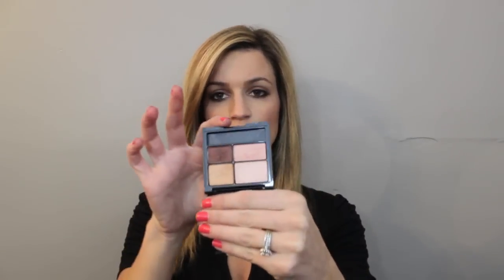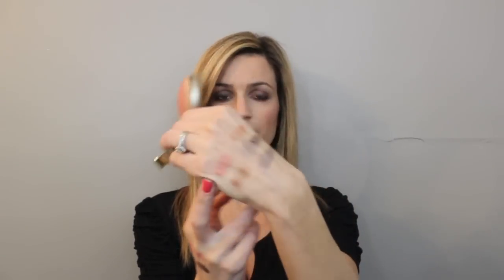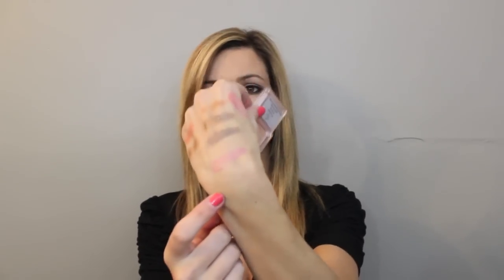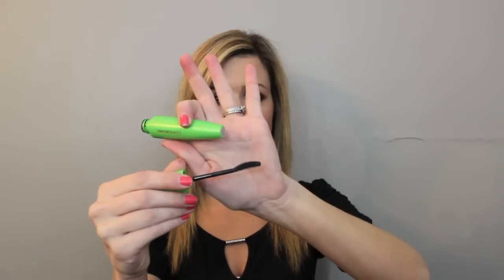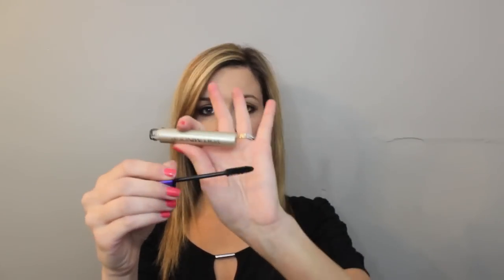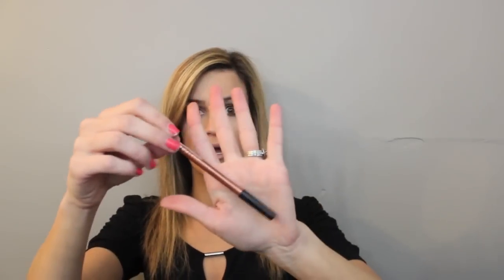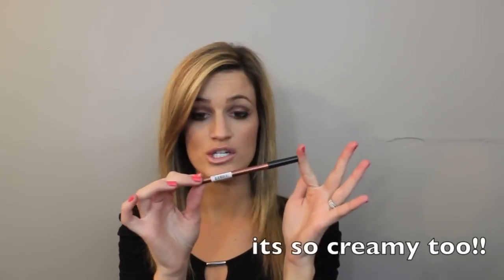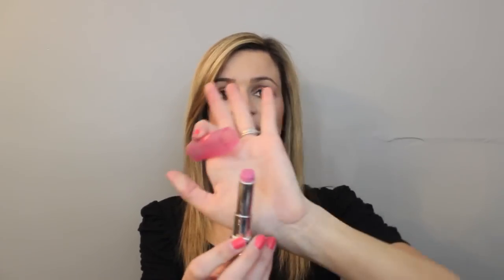Drugstore Makeup Must Haves!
hey everyone! I wanted to do a video with my most used and loved drugstore products!

Products Mentioned:
Covergirl stay fabulous 3 in 1 foundation
revlon colorstay foundation for oily/combo skin
maybelline eyestudio quad in copper chic
revlon colorstay quad in decadent
Wet N wild color icon trio in knock on wood
nyx single shadow in golden amber (but they are all awesome!)
Nyx matte shadows (round containers) in blame in on midnight, and dance the tides (MAC saddle dupe!)
jordana blush in coral sandy beach
milani baked blush in berry amore
nyx blush in mocha
elf blush is flushed~dupe for MAC dollymix!( $1.00!!)
Maybelline dream lumi concealer in nude chair
covergirl clump crusher mascara
covergirl lash perfection mascara
jordana best lash extreme mascara
loreal voluminous Original mascara
nyx collection noir black liquid liner
nyx slide on glide on waterproof liner in golden bronze
rimmel scandalized eyeliner in black and brown
maybelline color elixer in petal plush
loreal lip gloss in nude ballet
nyx butter gloss in eclair but I LOVE alot of the colors!
revlon lip butters in cotton candy and strawberry shortcake
wet n wild lipstick in 903c
Nyx butter lipstick in Snow Cap, and I love fun size also!